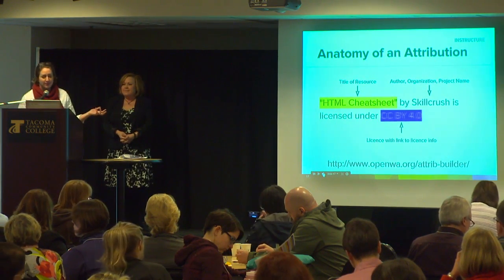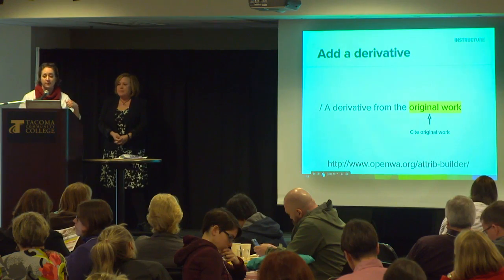2016 | WACC - Introducing Canvas Commons & Collaboration